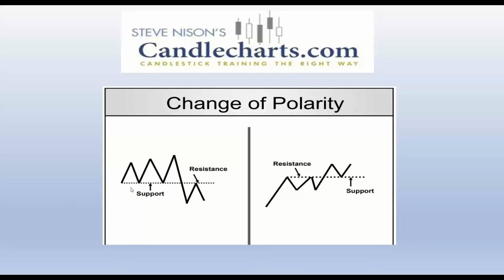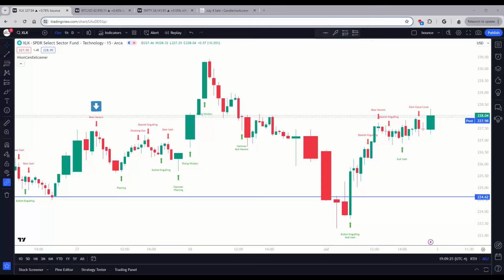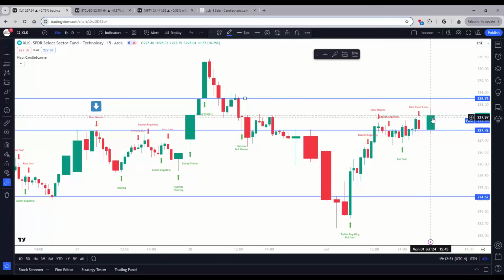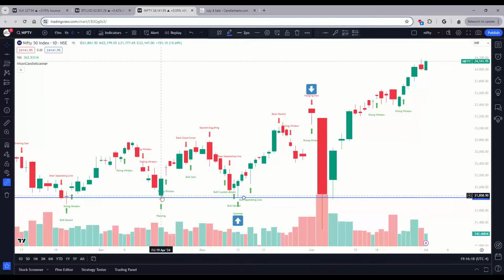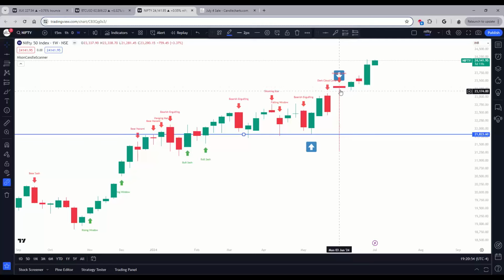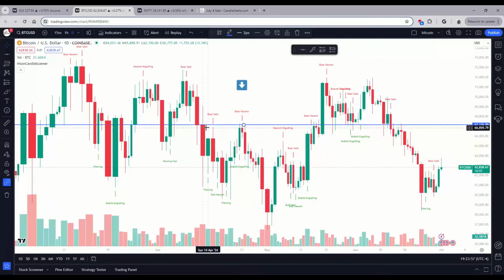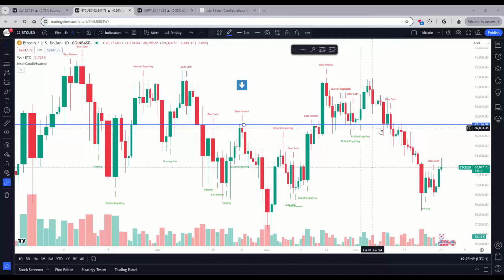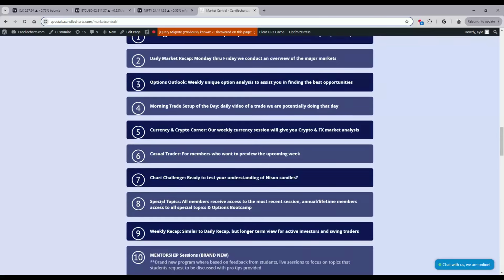2024-07-01 Chart Review _ Financial Freedom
Futures and forex trading contains substantial risk and is not for every investor. An investor could potentially lose all or more than the initial investment. Risk capital is money that can be lost without jeopardizing ones’ financial security or life style. Only risk capital should be used for trading and only those with sufficient risk capital should consider trading. Past performance is not necessarily indicative of future results.